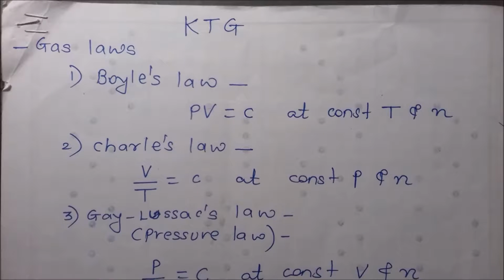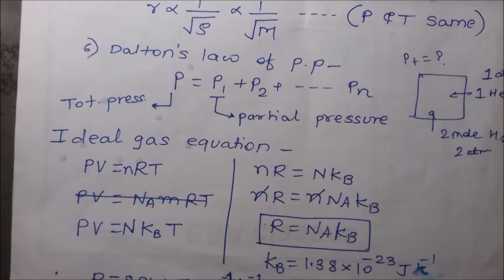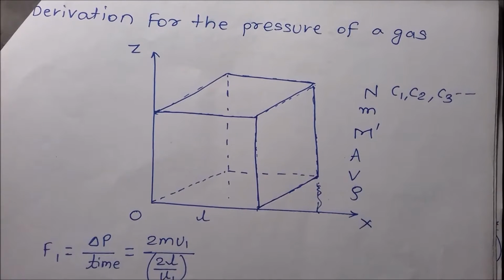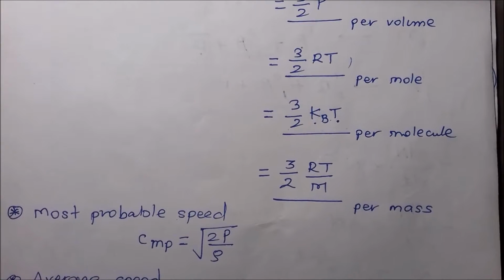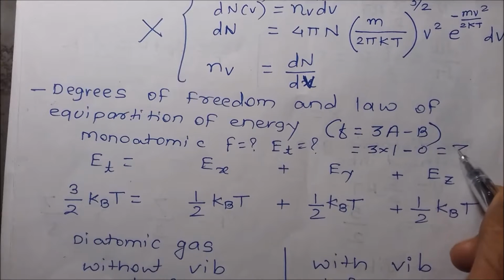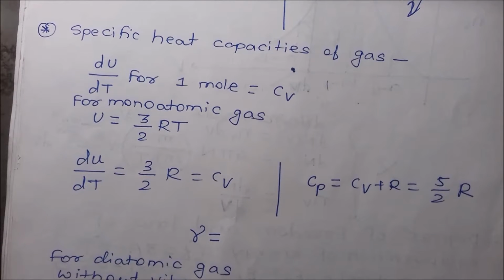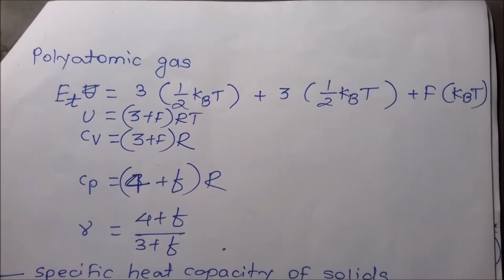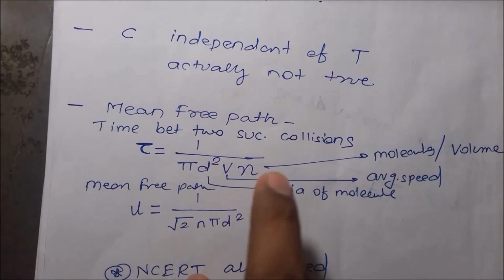KINETIC THEORY OF GASES PART 1 N | JEE NEET VERY IMPORTANT | ESA CLASSES